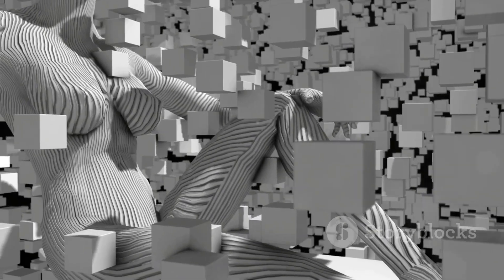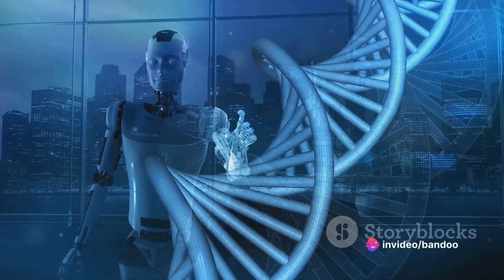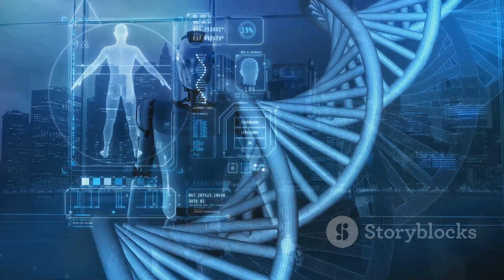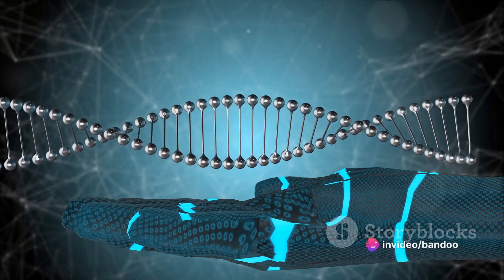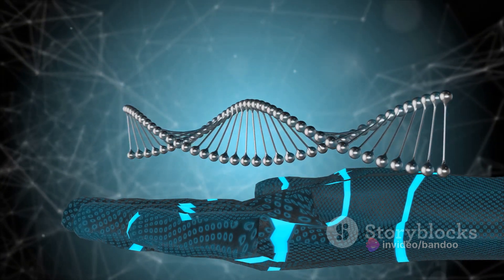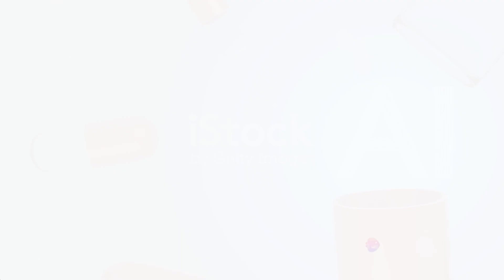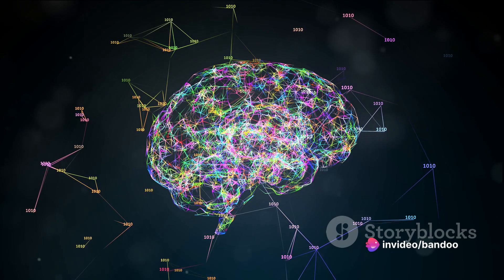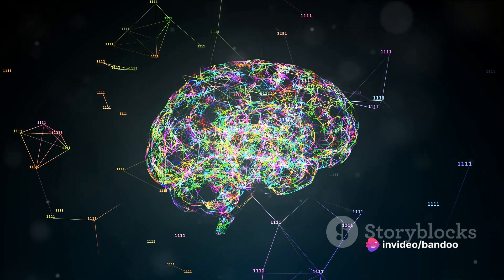Artificial Intelligence The Game Changer in Pharmaceutical Research